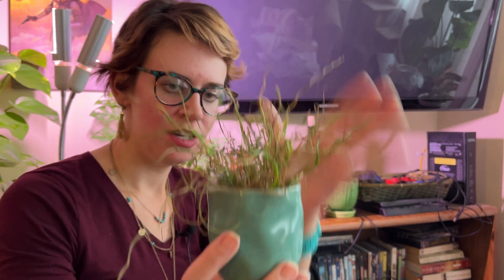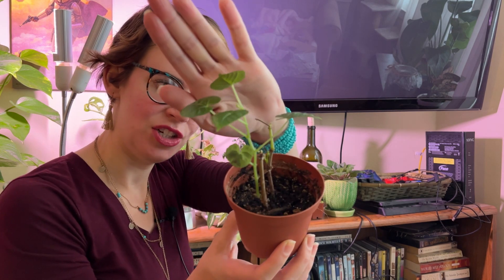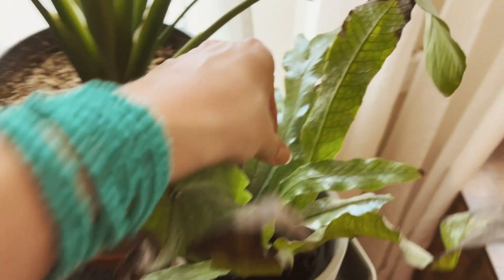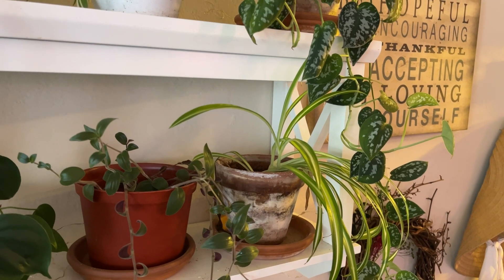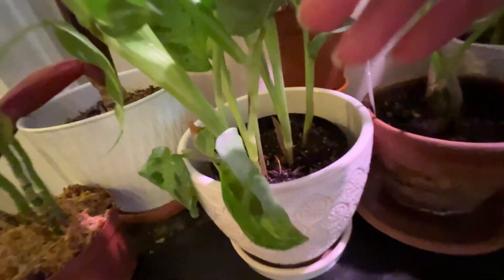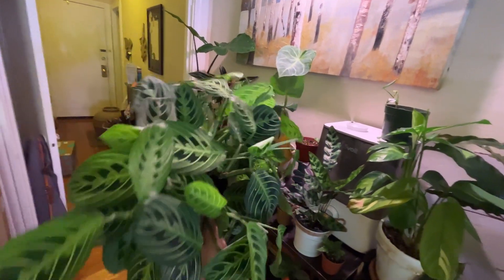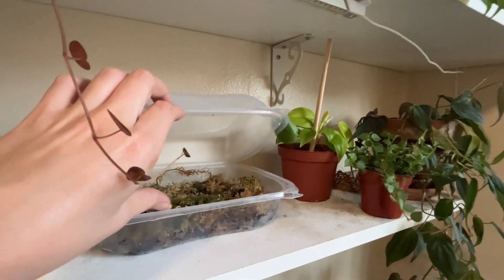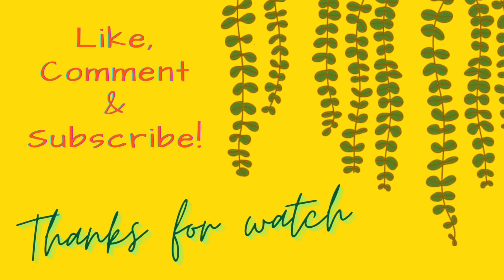Chaotic Summer 2022 houseplants tour! MY ENTIRE COLLECTION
Hi There!

You can save 40% on an annual subscription using code AFF40D23.
Dates: Now-4/30 at midnight EDT
Terms: 40% offer is good for one year of Skillshare membership. After the first year, you will be charged the full price of membership. All memberships will be billed automatically on a recurring basis until canceled.
a chaotic houseplants tour just for your viewing…pleasure? lol this is Just a sneak peek into the chaos that is my plant collection. I hope you enjoy it!

Tell me about your plant journey in the comments!

I realize my plants are not all pet-safe plants, but I do keep all of my plants out of reach of the cats for the most part... Unless I know for a fact either the cats are not interested, or they're completely non-toxic.

is my link to superfood seasonings for cats and dogs. I am an independent petPro, so please use this link to become my customer.